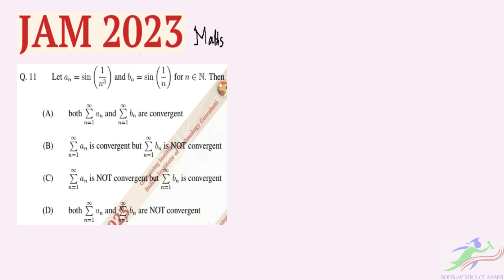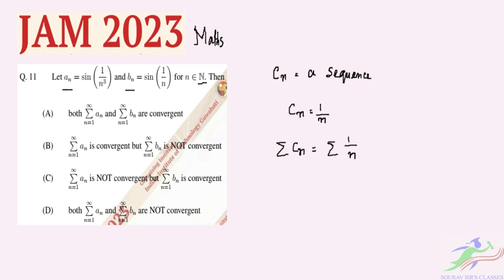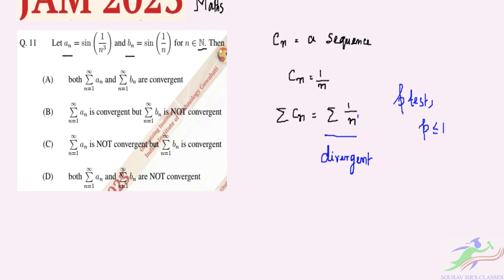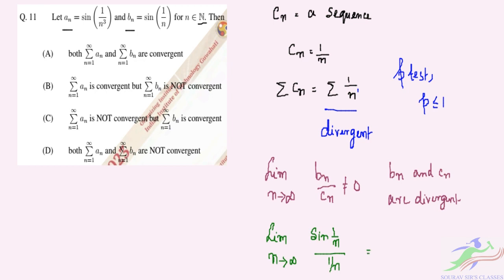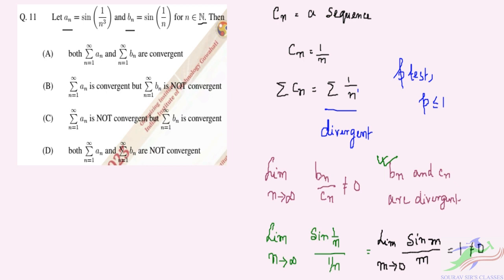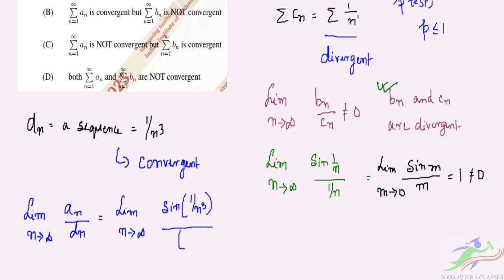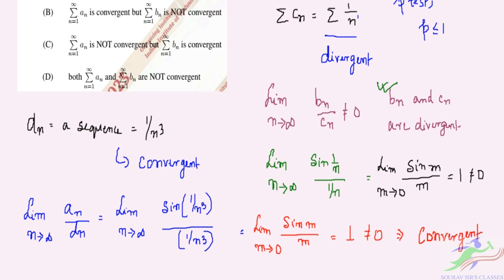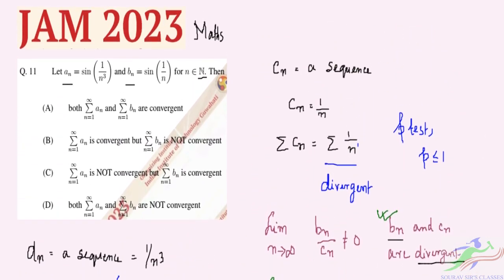IIT JAM 2023 MATHEMATICS Question 11 ANSWER BANK, calculus, differential equations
IIT JAM Mathematics is one of the seven test papers conducted in the Joint Admission Test for M.Sc. (JAM) program. It is conducted by one of the IITs on a rotational basis for admission to various M.Sc. programs in Mathematics at IITs and IISc.

The exam is conducted in an online mode and consists of multiple-choice questions (MCQs), multiple-select questions, and numerical answer type questions (NATs). The duration of the exam is three hours, and the total marks are 100.

The syllabus for IIT JAM Mathematics includes topics such as sequences and series, calculus, differential equations, linear algebra, real analysis, abstract algebra, and topology. The questions in the exam are designed to test the candidates' knowledge and understanding of these topics.

To be eligible for IIT JAM Mathematics, a candidate must have a bachelor's degree in Mathematics or any other subject with at least 55% aggregate marks (50% for SC/ST/PwD) or equivalent CGPA from a recognized university. Candidates appearing in the final year of their qualifying degree can also apply.

The cutoff marks for IIT JAM Mathematics will be declared by the conducting institute separately for each category. Candidates who meet the cutoff criteria will be eligible for admission to the M.Sc. program in Mathematics at IITs and IISc.

IIT JAM Mathematics is a highly competitive exam, and candidates need to prepare thoroughly for it. They can refer to various books, study materials, and online resources for their preparation. Solving previous years' question papers and mock tests can also help them to get familiar with the exam pattern and prepare better for the exam.

📌WHATSAPP AT

FOR

 📚   STUDY MATERIALS